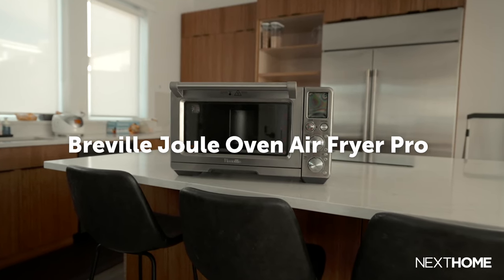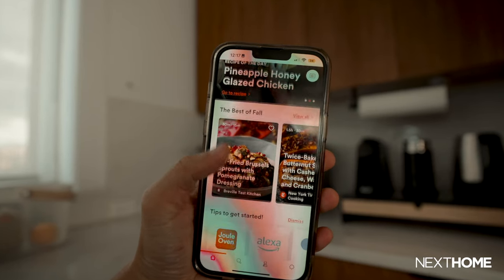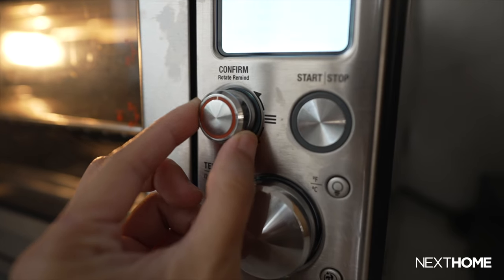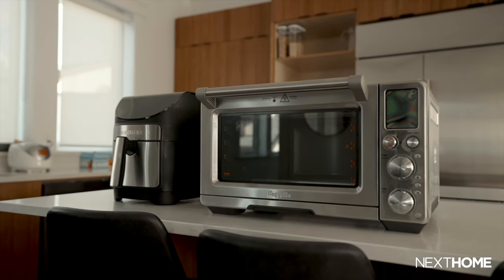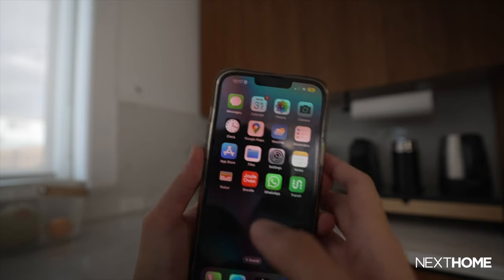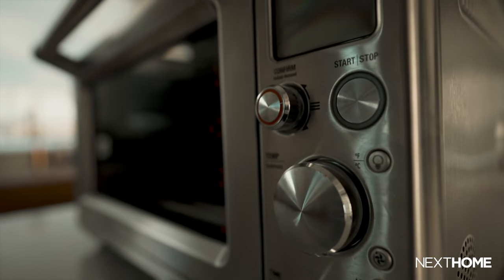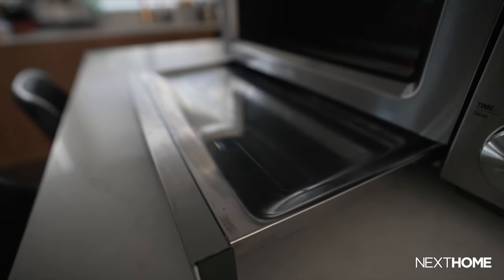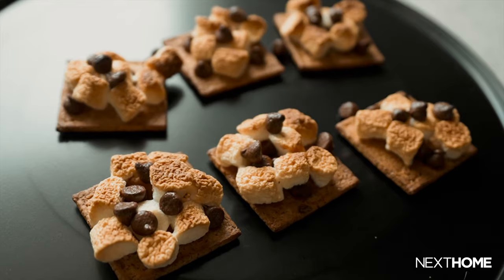MY HONEST REVIEW on the Breville Air Fryer Pro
This is the Breville Joule Oven Air Fryer Pro. After using this for three months, I thought I'd give some feedback.

In this video, we'll talk about what I liked and didn't like about this so you can decide if this oven is worth adding to your kitchen real estate.

0:00 Intro
1:00 Pros
3:00 Cons
3:52 Final Thoughts